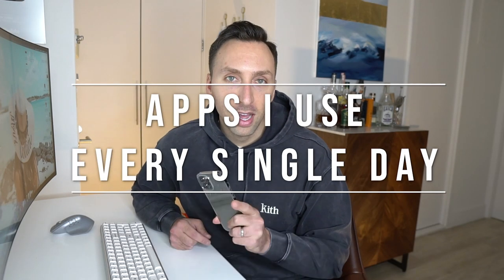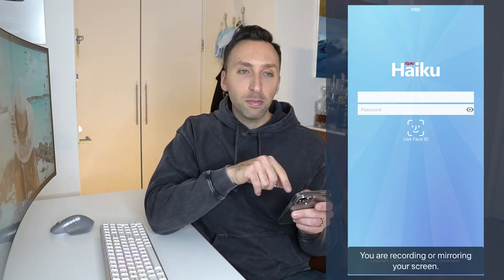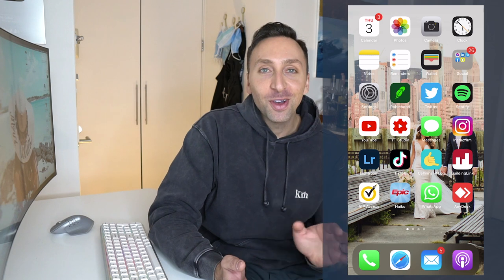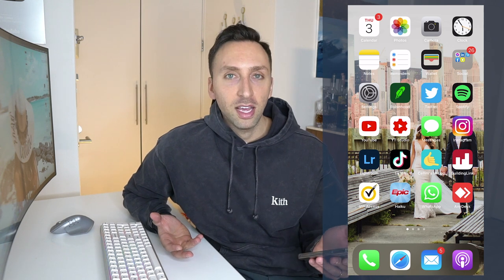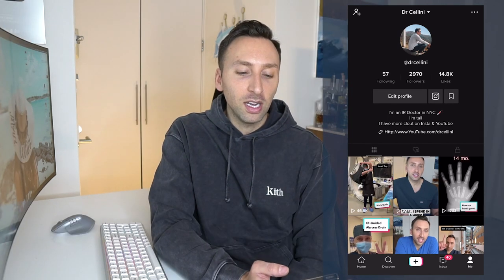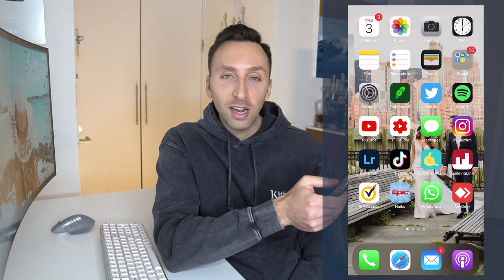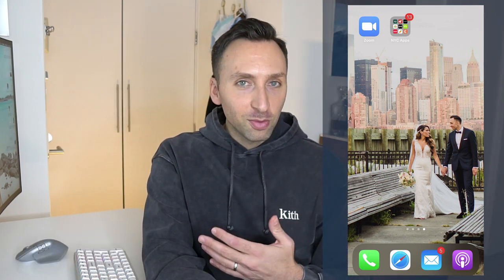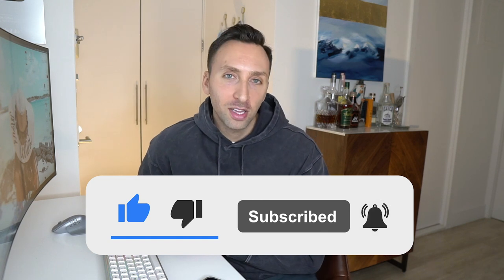Apps I Use EVERY DAY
My most used apps on my iPhone

I finally made a video on this topic since SO many people have been asking me to do so.  These are the apps I use on a daily basis...like literally EVERY SINGLE DAY!  I may do my favorite medical apps in the future, but only if you all want me to!  Let me know what you think